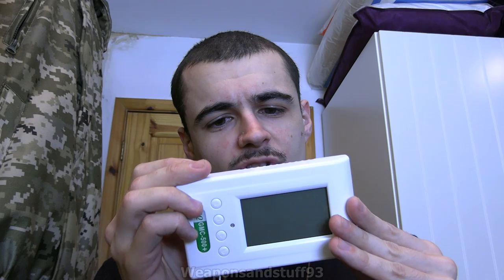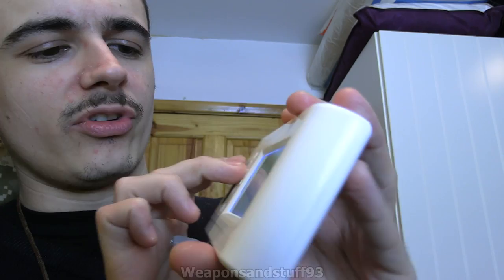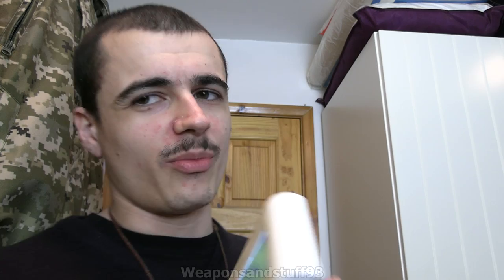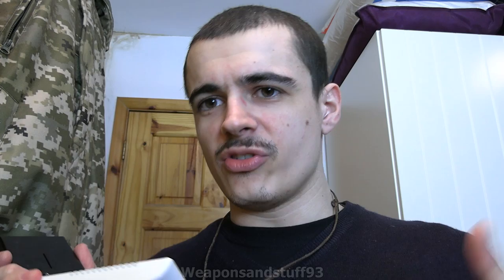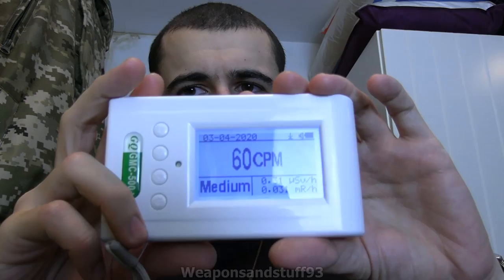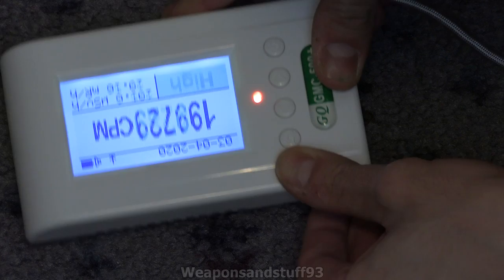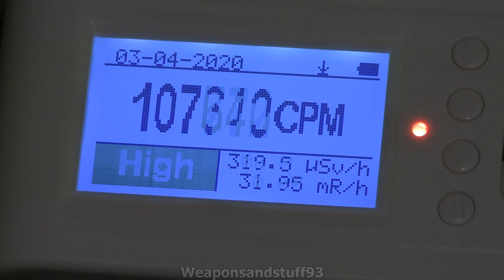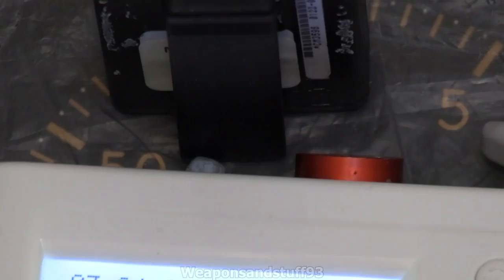GQ GMC 500+ Geiger Counter Review and Tests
GQ GMC 500+ Geiger Counter Review and Tests, the GQ GMC is a £110-120 range Geiger counter advertised as measuring from 0.01 microsieverts to 45 millisieverts. However it doesn't seem to manage that in my tests, however that may be due to the higher range tube being gamma only. I will have to run further tests with higher gamma sources to clarify this. Overall this is a good Geiger counter with lots of good functions. However it is a lot more expensive than second-hand pager style dosimeters or a bit cheaper than a new Terra-P, both of which can measure into the Sievert range.